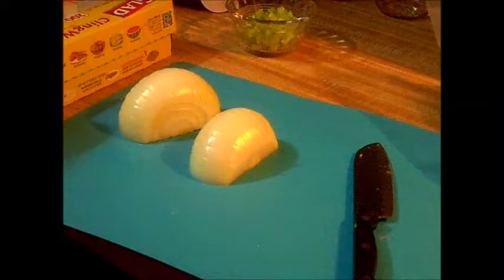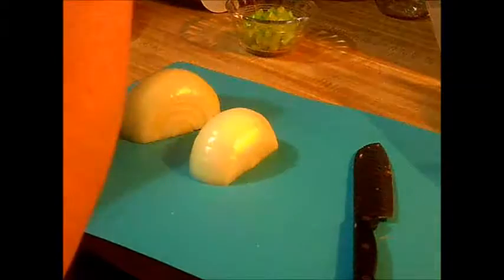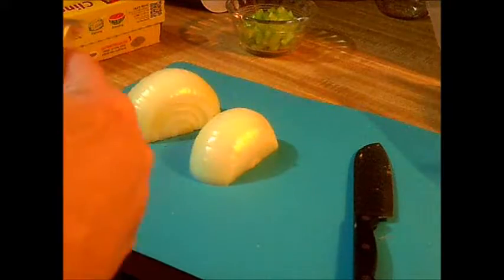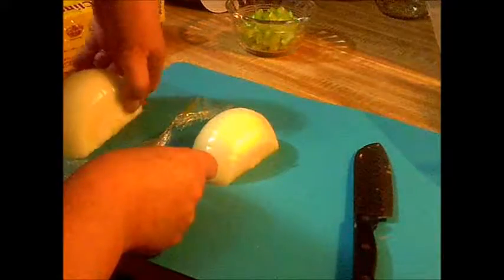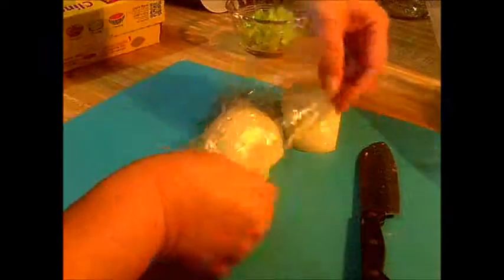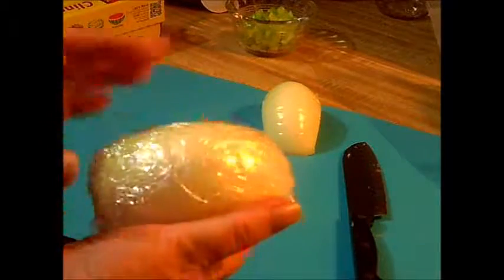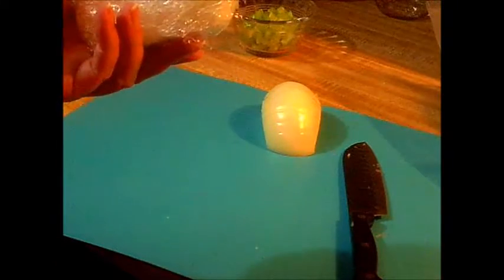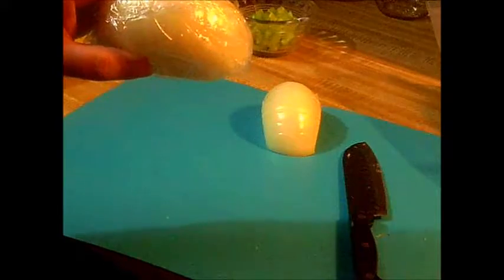Household Tip #2 Onions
Keep onions fresh for weeks with this proven method.